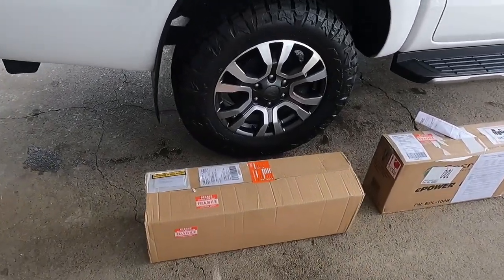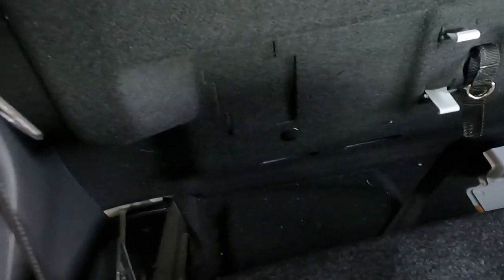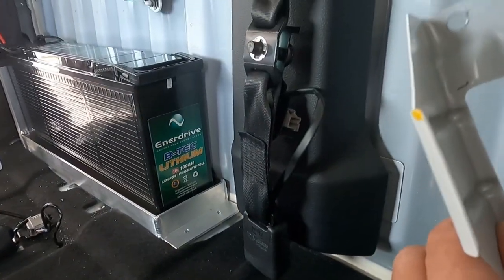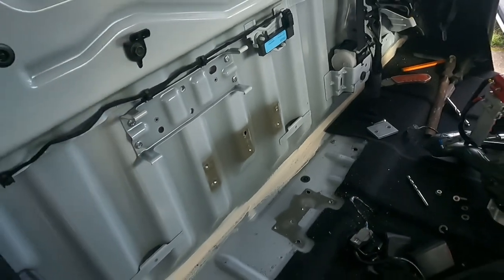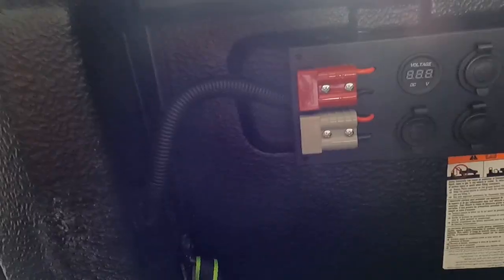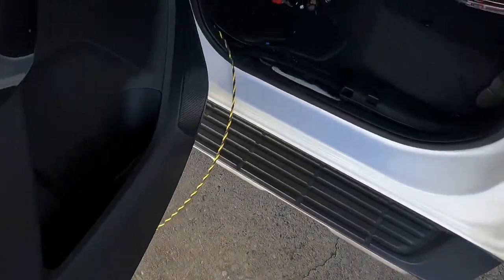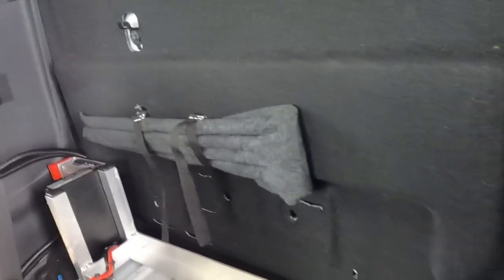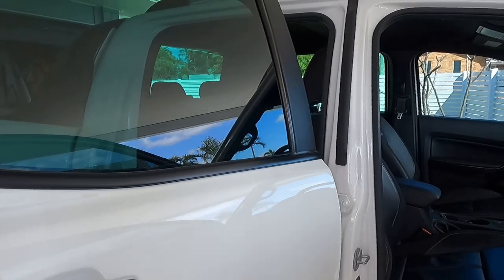Slimline Dual Battery system behind seat DIY install in Ford Ranger